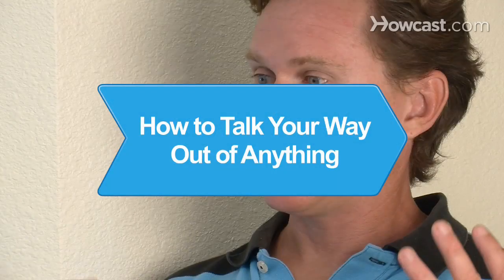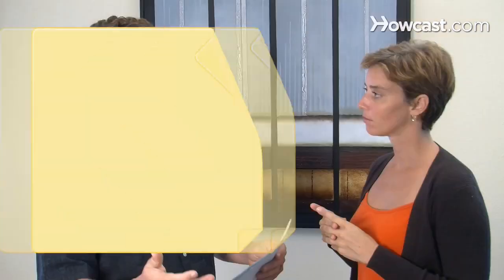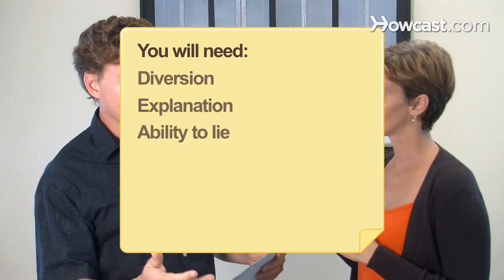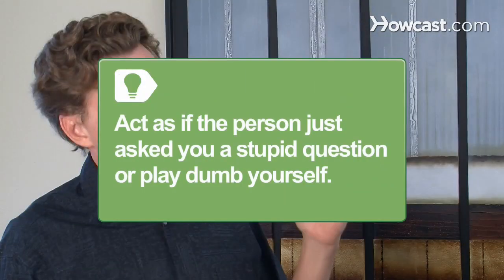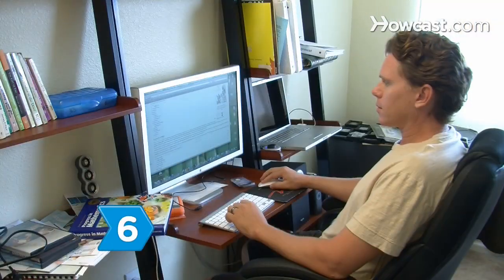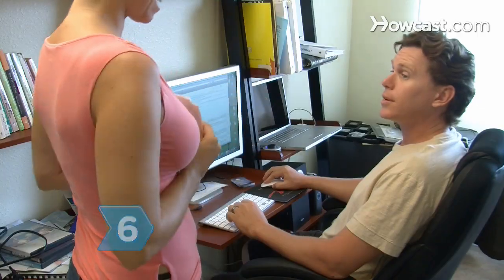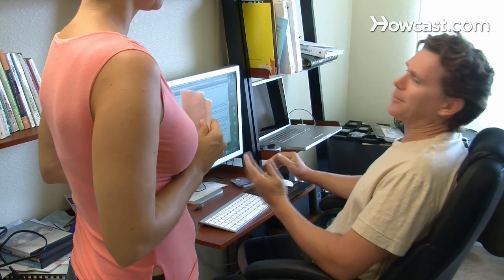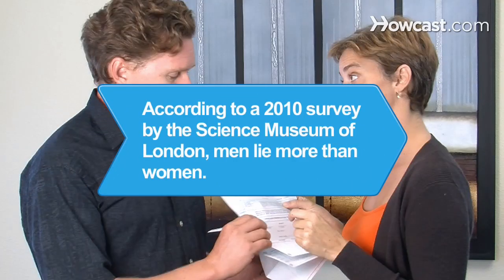How to Talk Your Way Out of Anything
Step 1: Avoid
Avoid conflict. The best way to get out of trouble is to avoid getting into it in the first place.

Step 2: Create a diversion
Create a diversion. If you are faced with a particularly difficult conversation, create a diverse to get out of it. Use compliments, say you have call waiting, or fake bad reception.

Step 3: Confuse
Confuse the person you are talking to by offering too much of an explanation when asked a difficult question. Talk so much, and make the explanation sound so complicated, that the person you are talking to will be sorry they ever asked.

Tip
Act as if the person just asked you a very stupid question when over-explaining. Alternately, play dumb yourself!

Step 4: Suggest an alternate truth
Suggest an alternate truth. The next time someone accuses you of something, simply suggest the exact opposite happened. Act surprised that they didn't realize your version of the truth.

Step 5: Check with someone else
State that you have to check with someone else. Talk your way out of a problem by making it somebody else's problem. Defer to a friend, manager, or parent.

Step 6: Lie
Lie, or at the very least be selectively honest. Be convincing when you lie, and keep your story simple, so you can easily remember what you said. Be firm, thoughtful, and always make sure to lie for a good reason.

According to a 2010 survey by the Science Museum of London, men are bigger liars than women, lying on average three times a day versus two times a day for women.